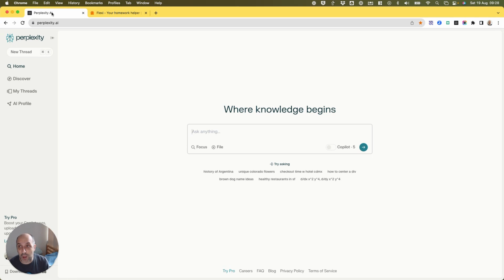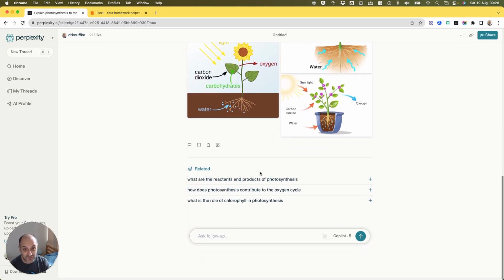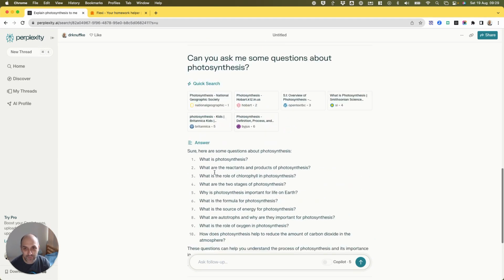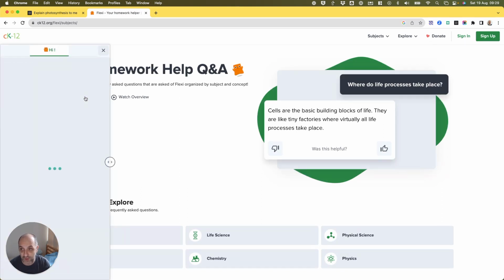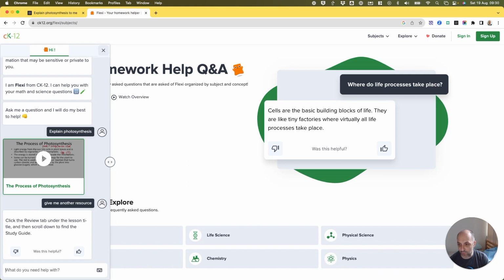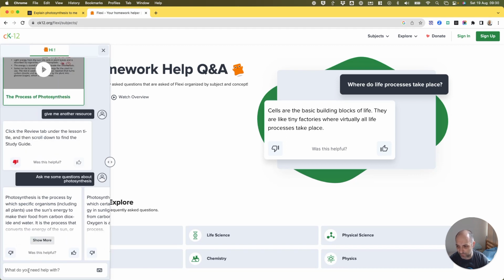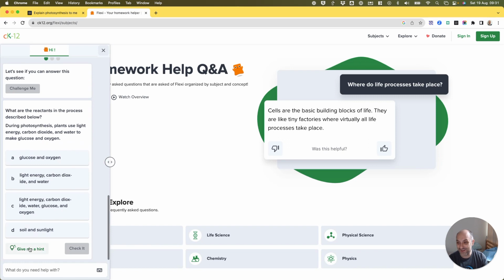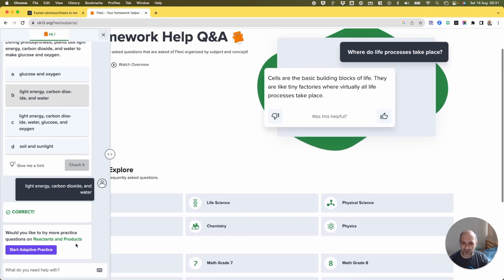Using AI to Help You Learn in School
A quick tour of two of the more learning-pointed AI tools with the added benefit that the strategies shown here can be used with basically any AI text/learning tool!